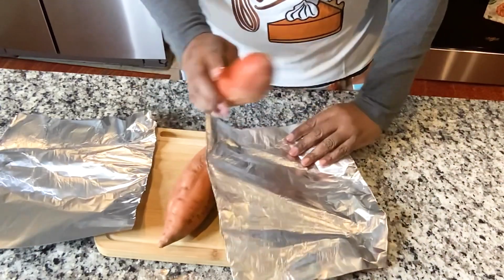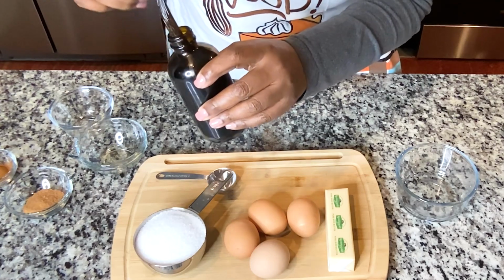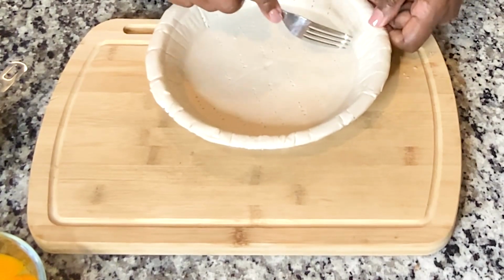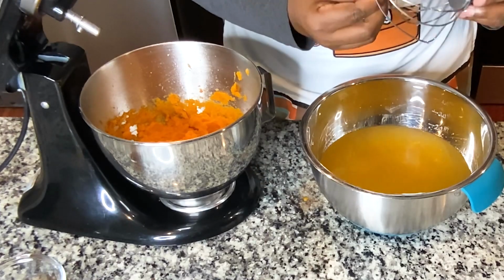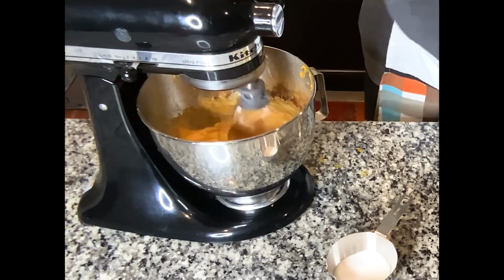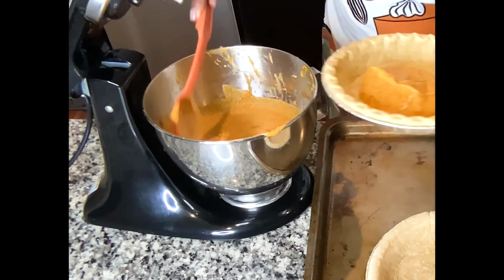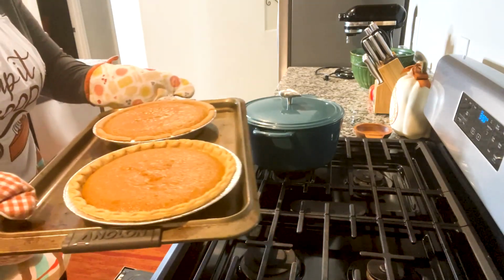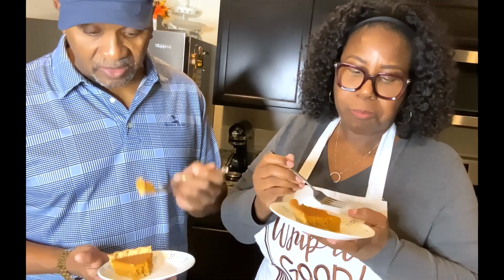My Grandmother's Sweet Potato Pie Recipe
This is the best Sweet Potato Pie!  Why? Because it’s my Grandma Mildred’s recipe. My grandmother who we affectionately called MaDear,  baked her sweet potatoes for her pies to lock in the flavor. This recipe has all the flavor you’d expect from someone with Louisiana roots. It is an honor to share her recipe with you.

🥧 WHAT TO EXPECT: A sweet smooth rich sweet potato pie that’s buttery and full of warm spices. It's a very simple recipe to follow and I’m sure you and your family will enjoy it.

👩🏾‍🍳 JOIN ME IN THE KITCHEN: You don't have to be a culinary expert to make my grandmother’s recipe. My easy-to-follow instructions will have you creating healthy meals that are not boring. So, grab your apron or not and let's get cooking!

 📦 INGREDIENTS & INSTRUCTIONS: Check out the video for the complete list of ingredients and step-by-step guidance. Don't worry; I have a wide range of amazing recipes, and resources for you.

2 Large sweet potatoes
2 Pie shells
1 stick of salted butter
1 cup of sugar-free sweetener or( sugar if you are not sugar-free)
4 Large eggs
1 tsp Cinnamon
2 tsp Nutmeg
1 tsp of Lemon extract
2 tsp of Vanilla extract

Makes 2 Deep Dish Pies

🛍️🛒 SHOP FOR PRODUCTS
Cutting Board:
KitchenAid Stand Mixer
Boca Sweet Sugar Substitute

This means that I may get a small percentage of the sale if you choose to buy a product I linked in the description, however, it does not change the price you pay